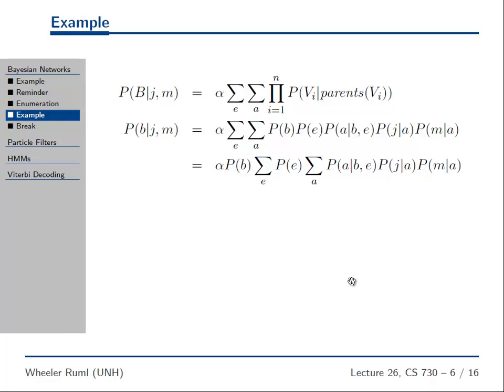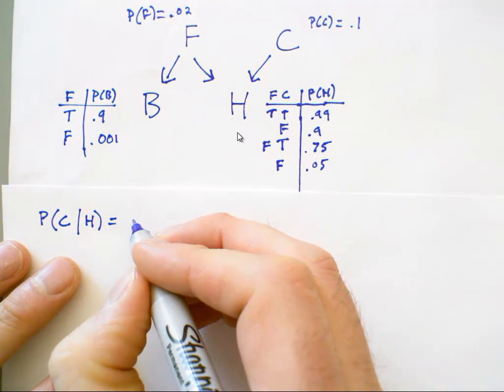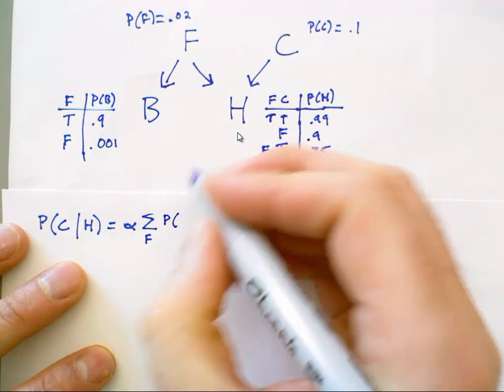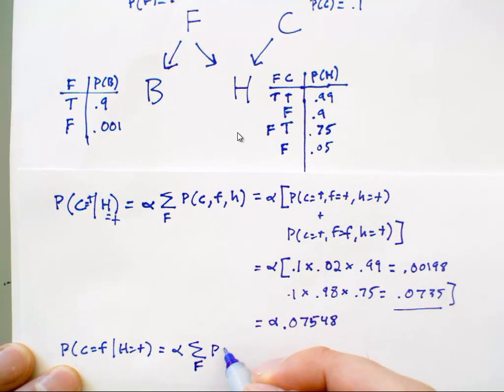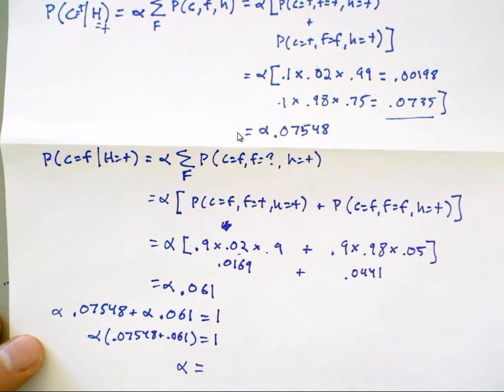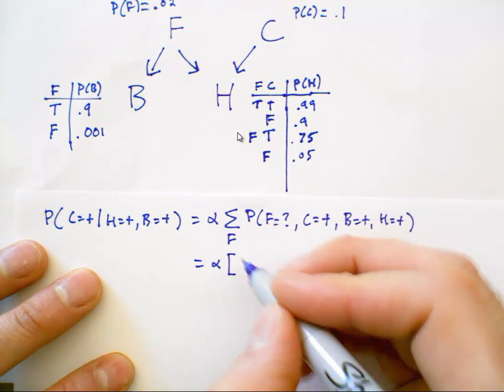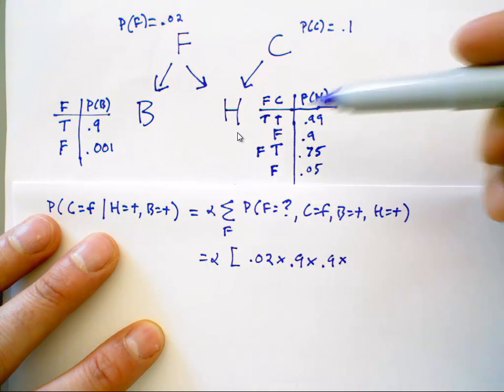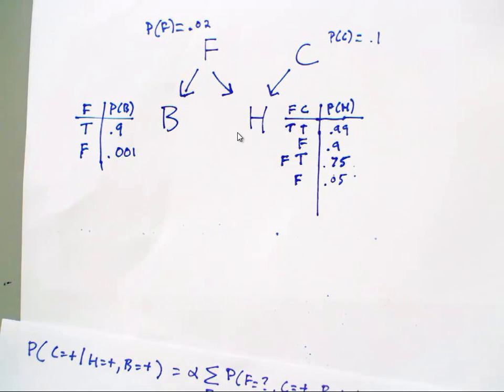Bayes net headache example, explaining away